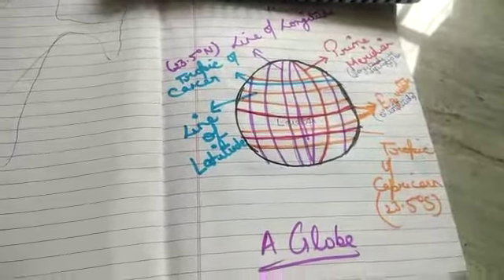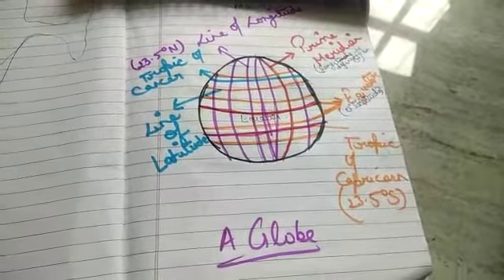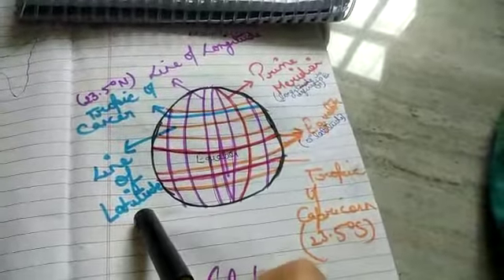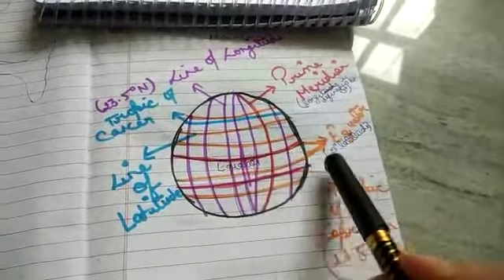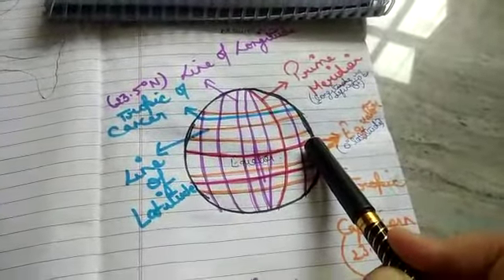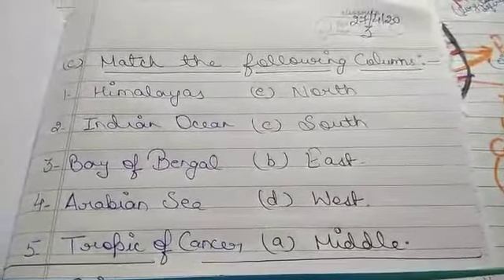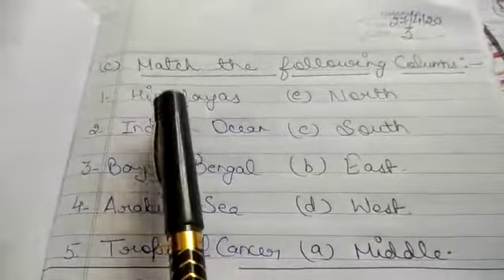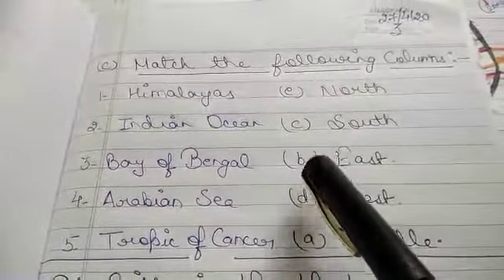CLASS-4 S.ST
LESSON-1 PHYSICAL FEATURES OF INDIA (EXERCISES)(PART-1)